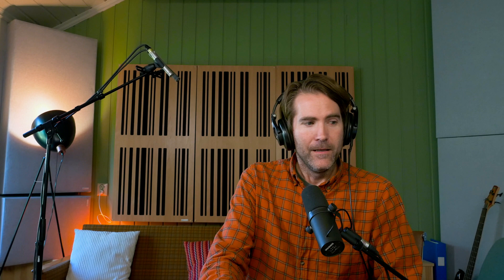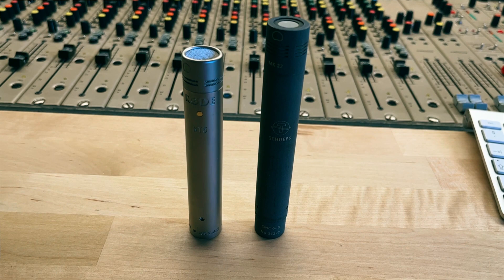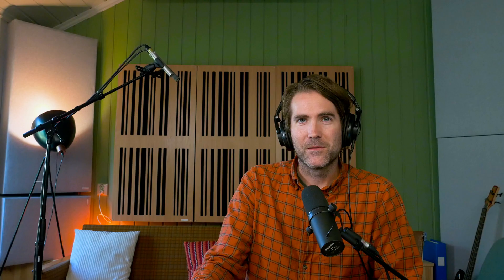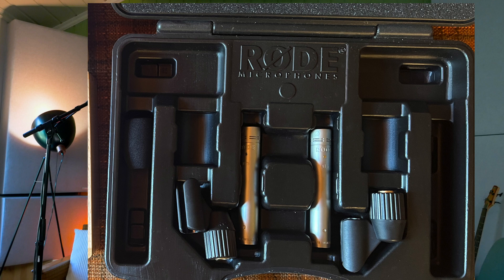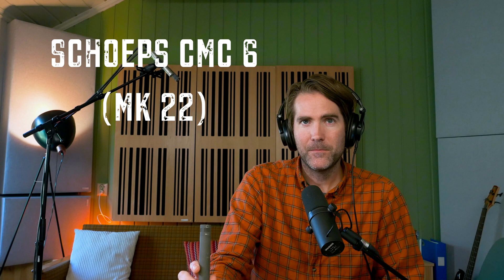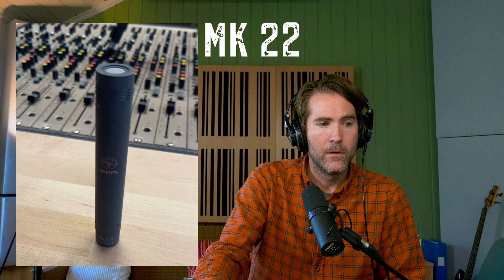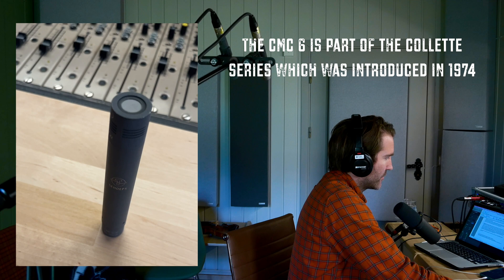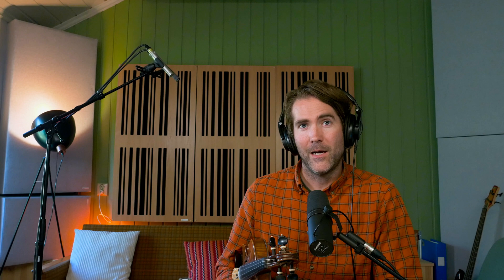Microphone test PT 2. - Røde NT5 vs Schoeps CMC 6. Cheap vs expensive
This will be interesting!
I compare two popular pencil condenser microphones with very different price tags when the Røde NT5 meets the Schoeps CMC 6. Cheap meets expensive.
Can you hear the difference?

Always searching for the perfect fiddle mic. Is one of these two it?
The fiddle/violin sound can be hard to capture properly in the studio. There are so many frequencies going on, and many times the recorded sound can be harsh, trebly and/or not true to the original sound. There is a lot you can do with EQ, but nothing beats a proper mic that gives justice to the instrument. A smooth top end is usually preferred when recording fiddles.
I´m not voting for a winner here. They both sound good in my opinion, but with quite different characters. What do you think?
No EQ is used. Signal chain: Mics - Presonus Firepod - DAW

0:00 Intro
1:09 Røde NT5
2:20 Schoeps CMC 6
3:52 Test - no effects
5:32 Thoughts
6:11 Test- EQ and reverb

Music played:
- Impro
- The Five Minute Swing, by Olav L. Mjelva. Can be heard on my solo album "Hugnad"